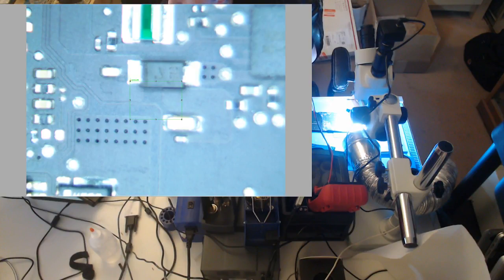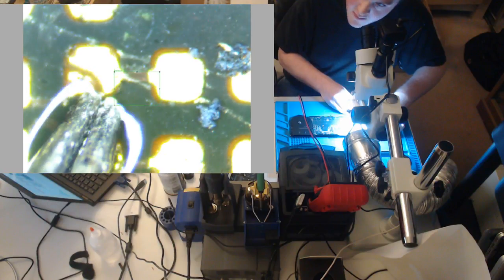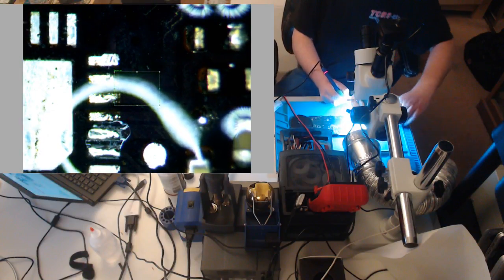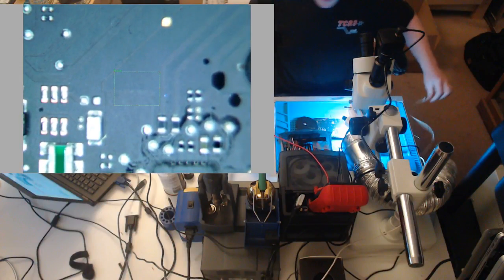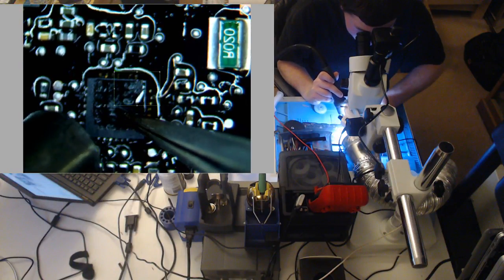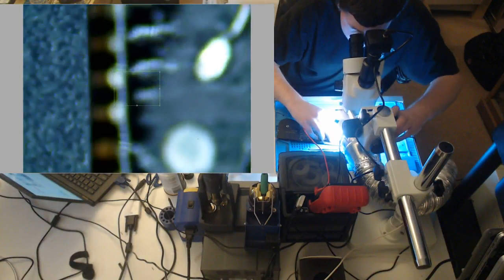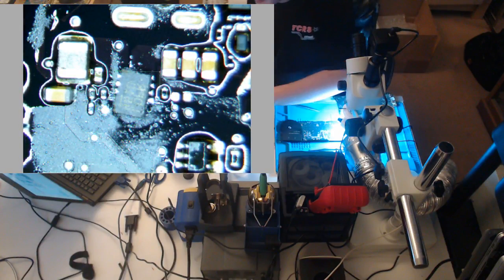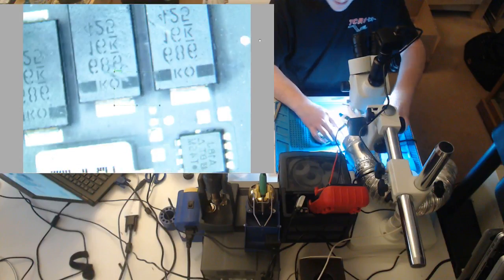Board is fixed. Tim gets trolled by bad charger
Need a repair? TCRS Circuit provides component level logic board repairs and liquid damage repairs for Apple MacBooks.

Hot Air -- Quick 861DW

Ultrasonic cleaner:

Soldering iron- Hakko FX-888D or Hakko FX-951

Tweezers - Hakko CHP-3SA

Microscope - AmScope SE400Z

Solder - SN63/37